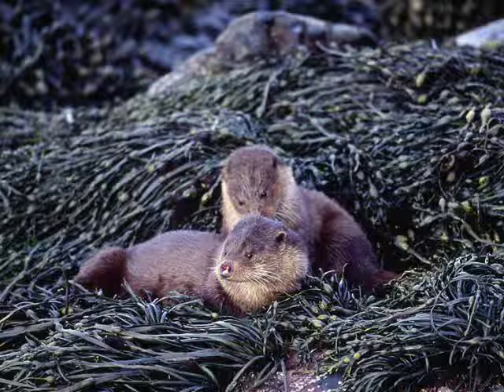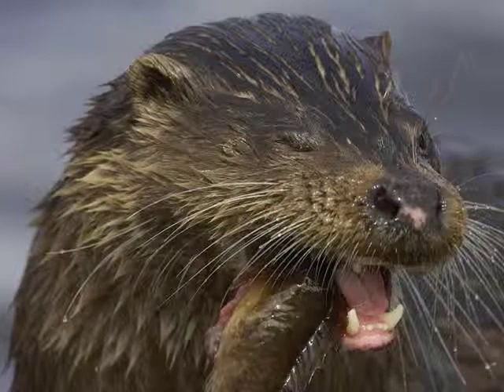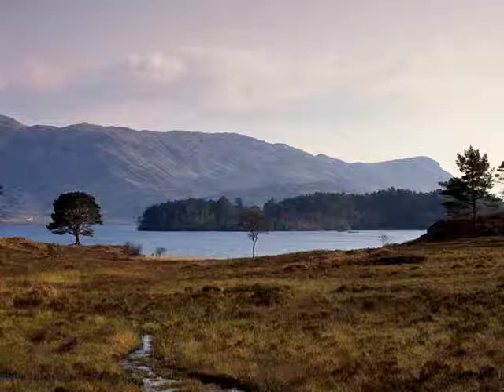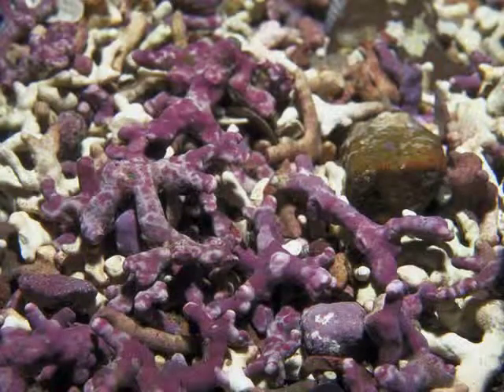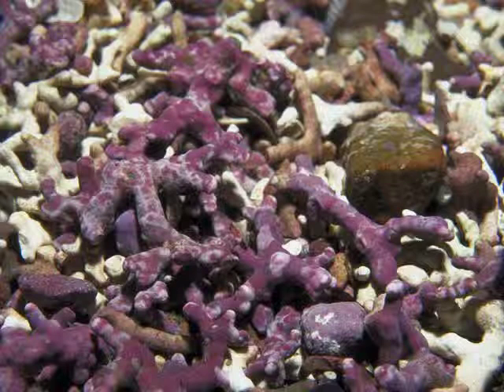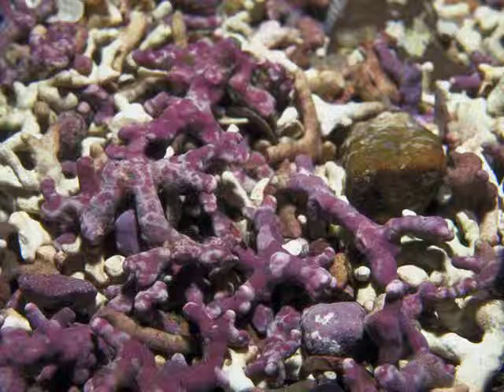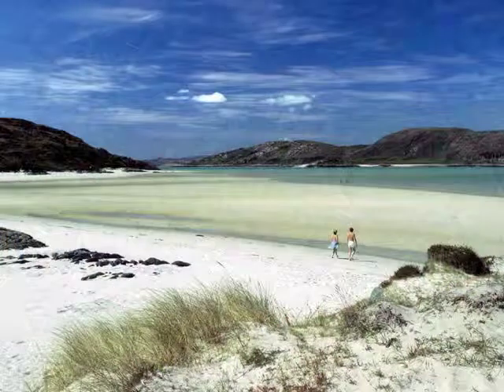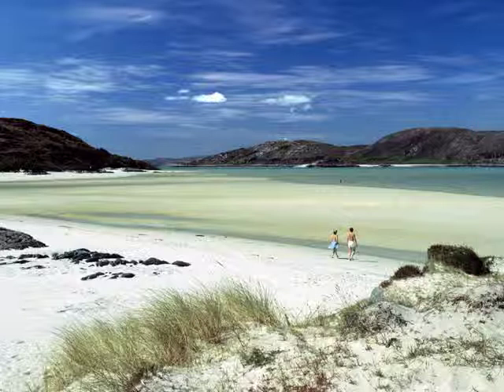View from the Train: from Beasdale - a fantastic coastline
View from the Train: Fort William to Mallaig - from Beasdale - a fantastic coastline. This short video contains the audio guide included in the free View from the Train App.